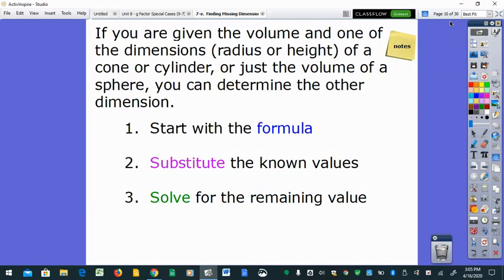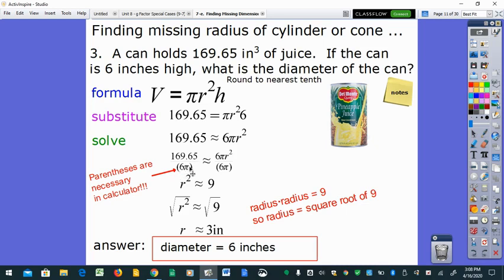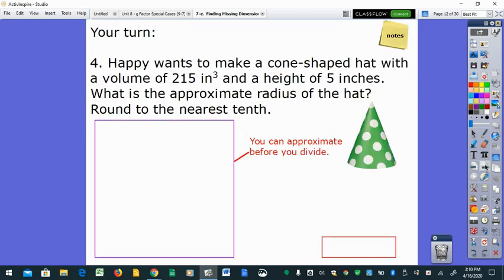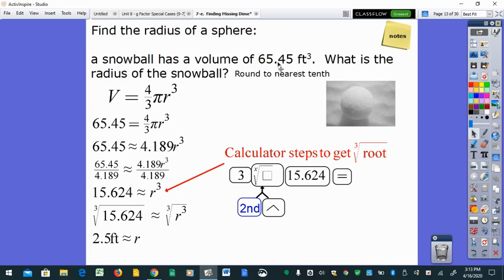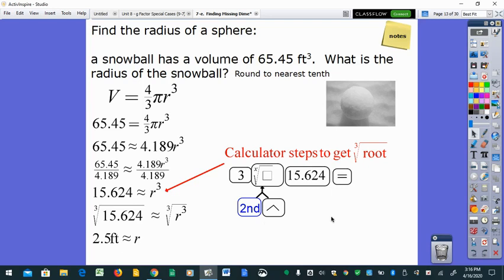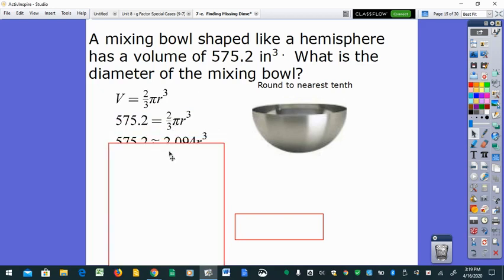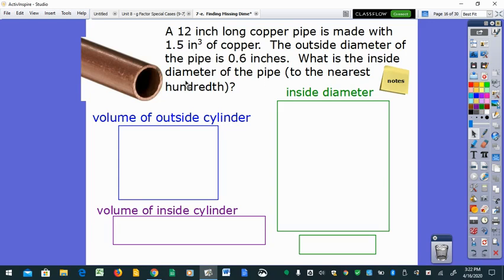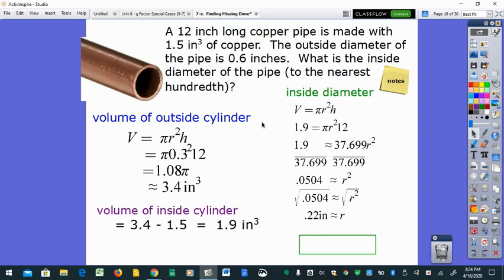Math8 7-f Missing Dimensions radius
Find the radius of a cylinder, cone, sphere, and hemisphere